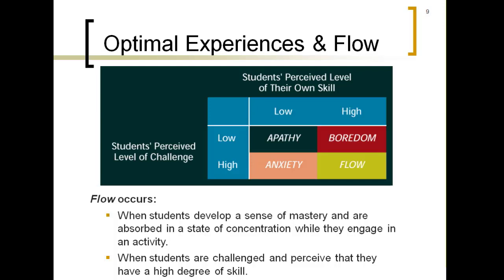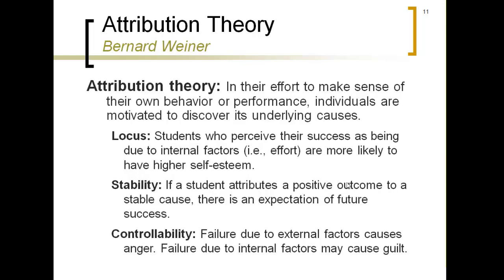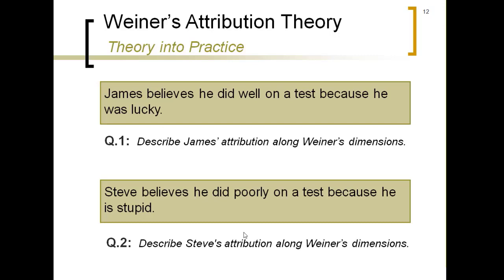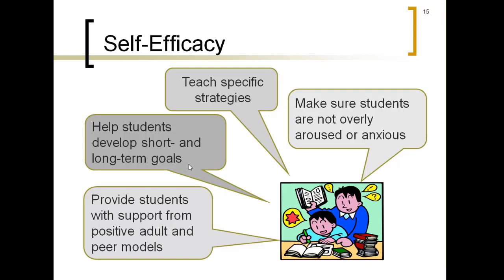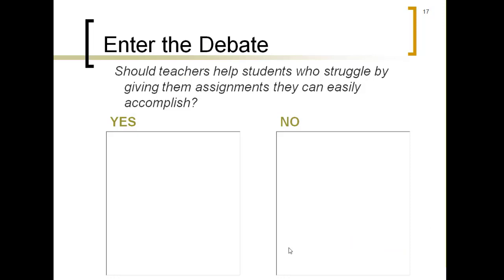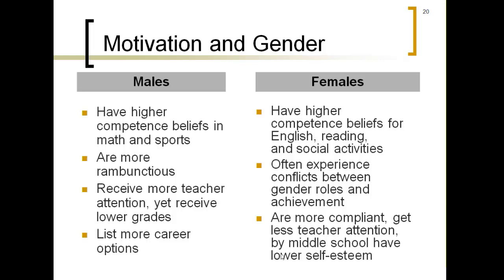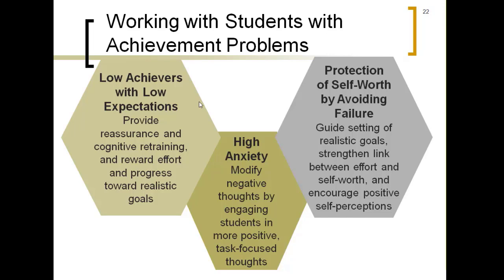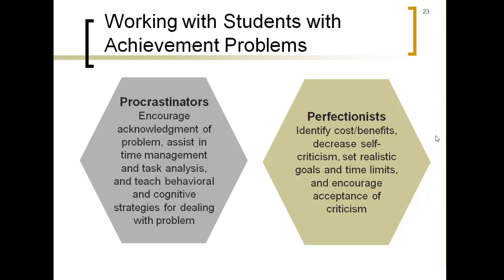Educational Psychology: Lecture 16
A discussion of issues related to motivation